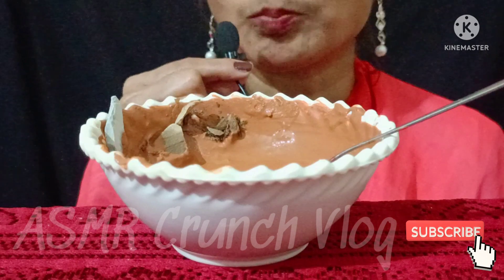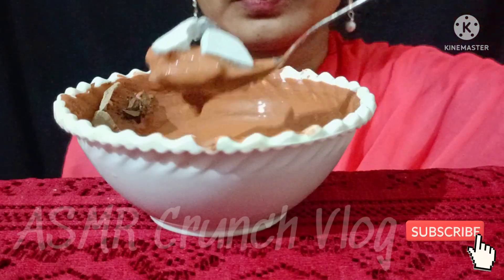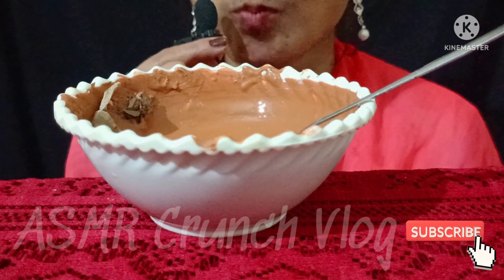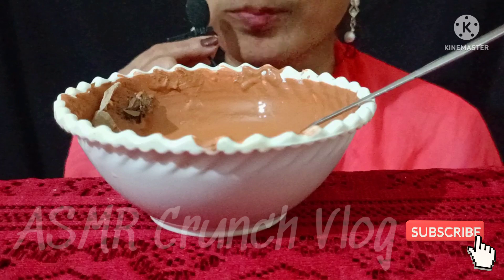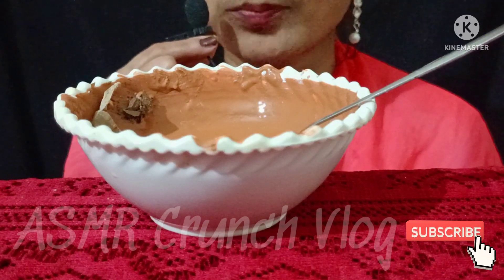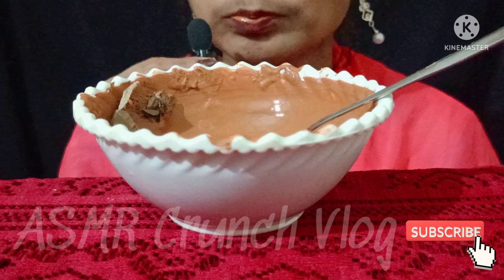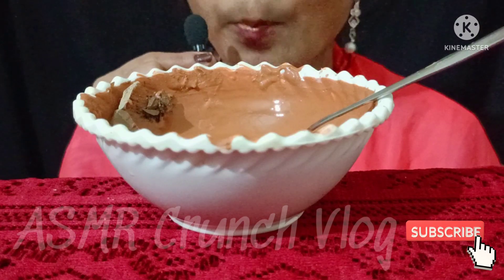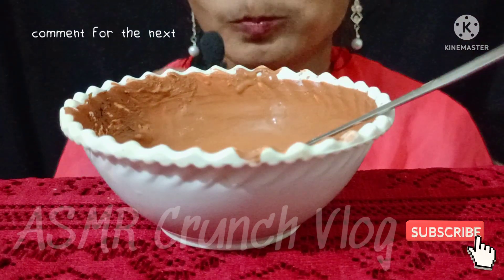broken slate items with lots of red paste 😋